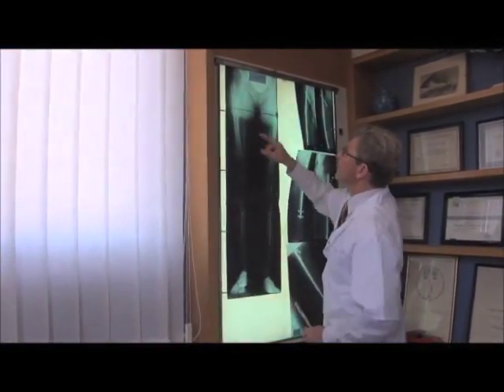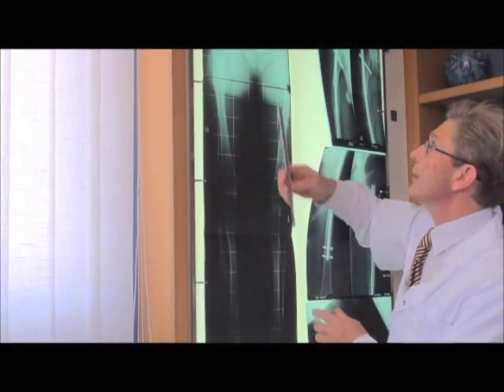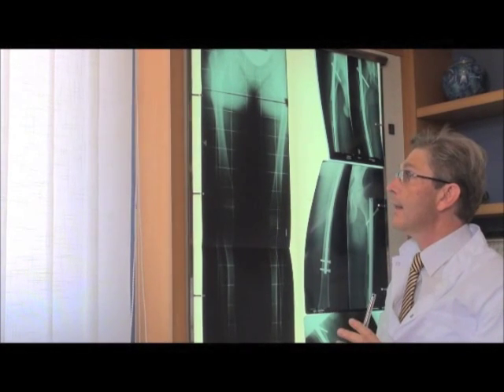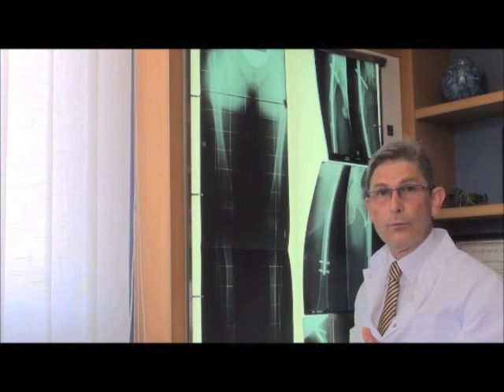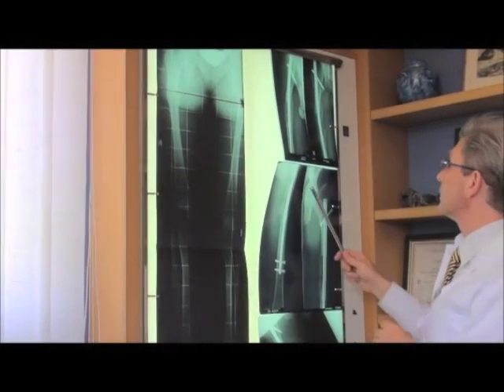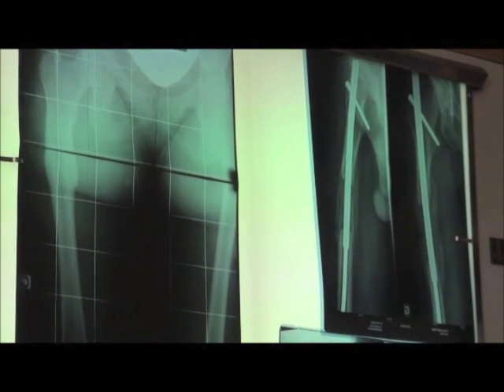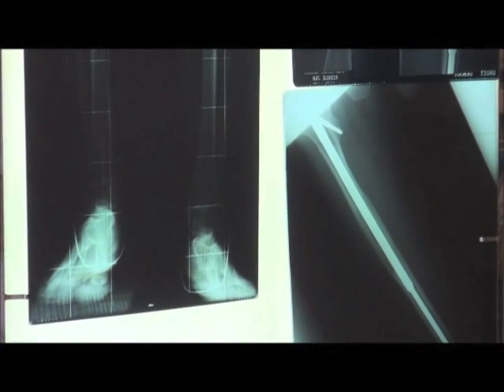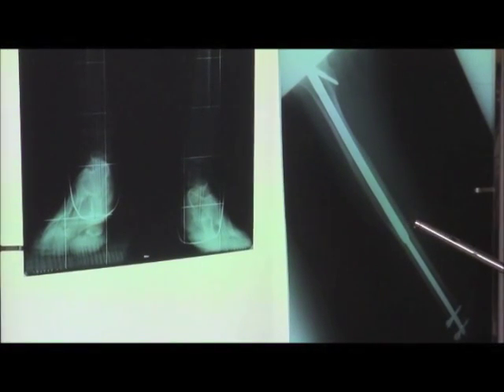Dr. Guichet explains the lengthening process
Dr. Guichet explains the leg lengthening process and how his patients are gaining up to 10 cm or 4 inches in height using the Guichet Nail.  for more information or to schedule a consultation